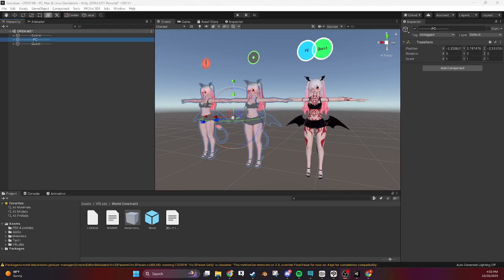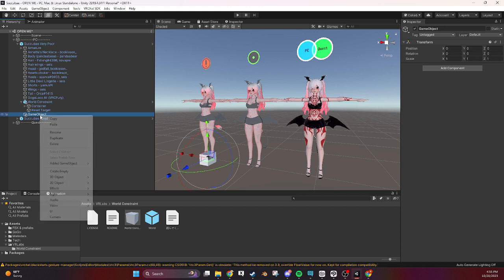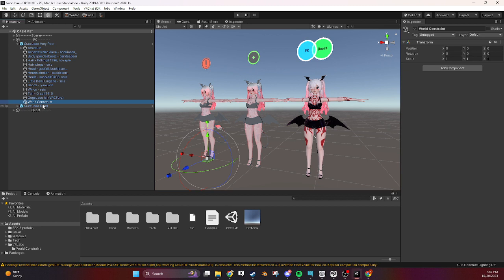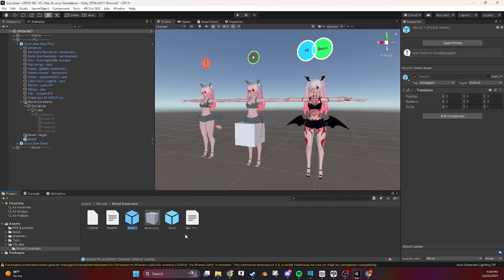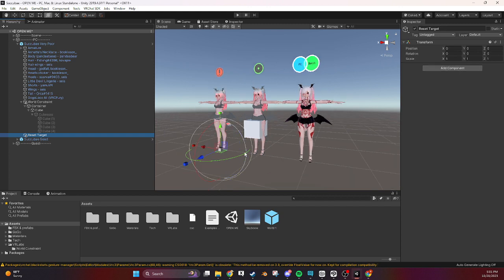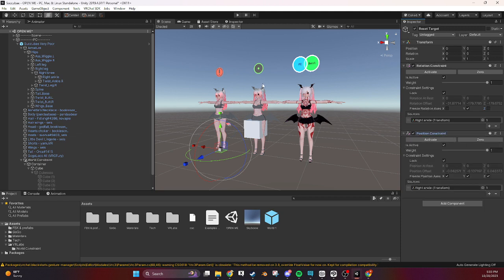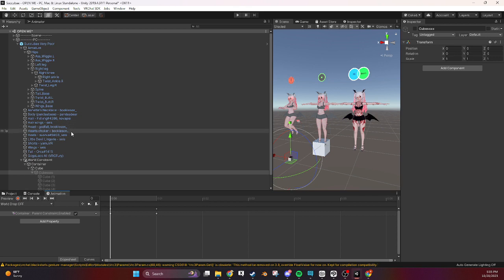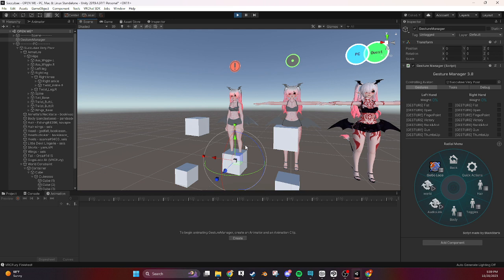World Constraint Tutorial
Quick explanation of how to use and make a world constraint!

If any of the info is incorrect please let me know, mistakes happen and I'm not all knowing.